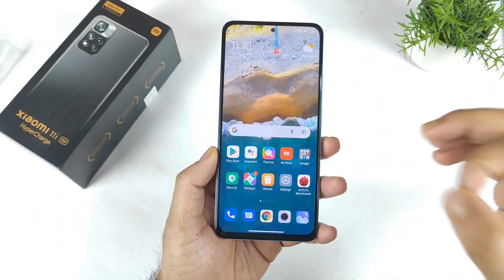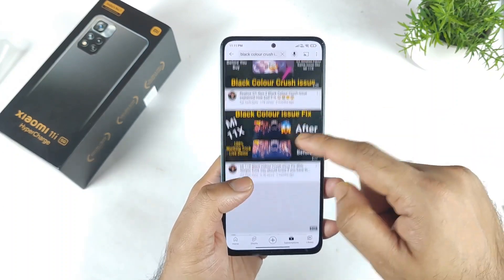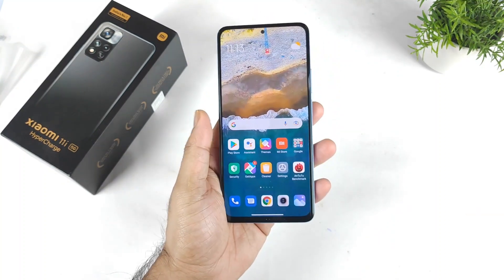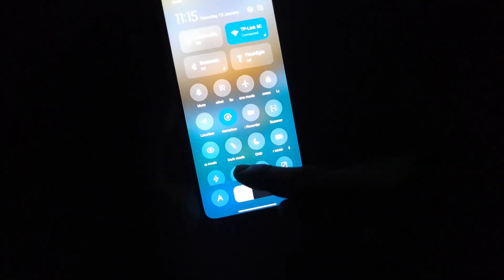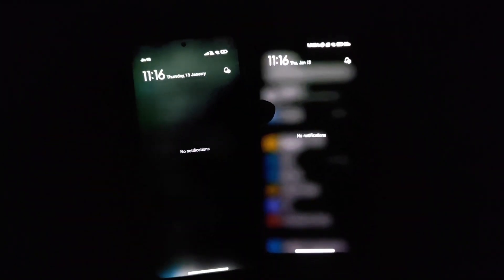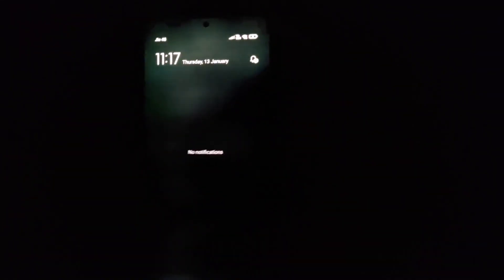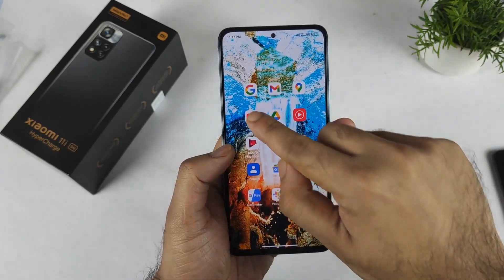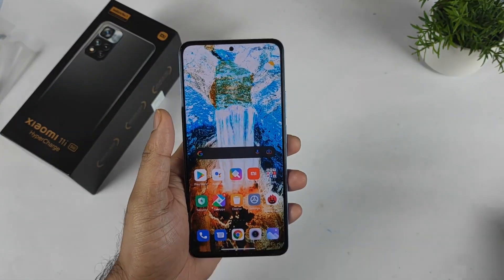Xiaomi 11i Black Colour Crush issue live demo is it worst or not 🥺😭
Mi 11X